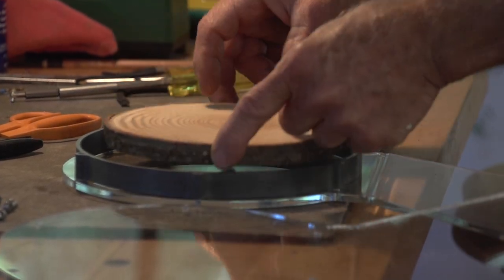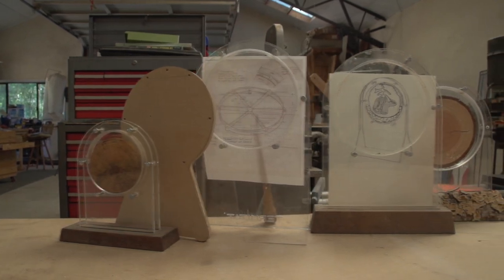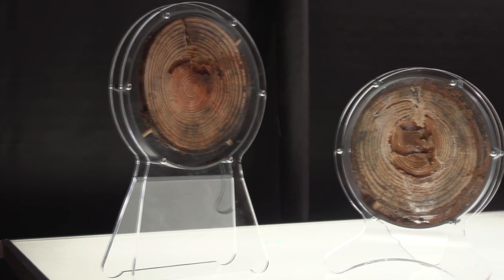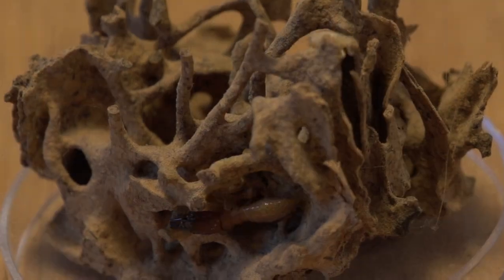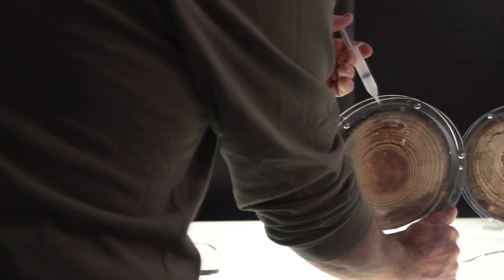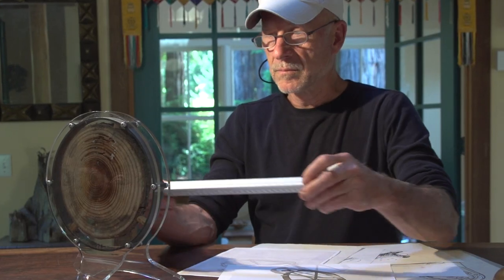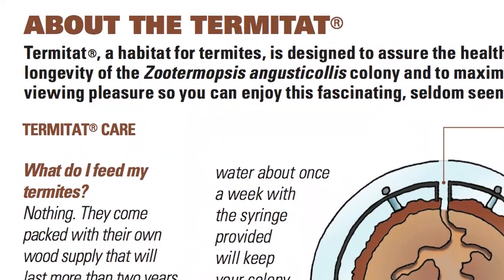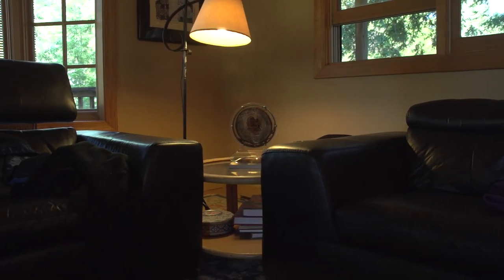The Termitat: Live Termites for the Home, Office, or Classroom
A desktop exhibit for home, office or classroom featuring the forest-dwelling Dampwood Termite in a secure, museum-quality habitat.